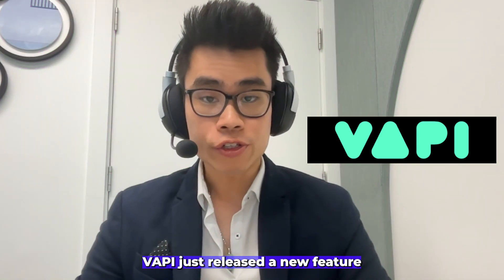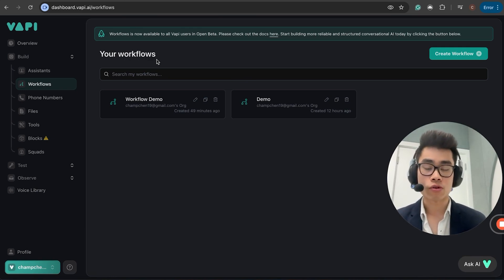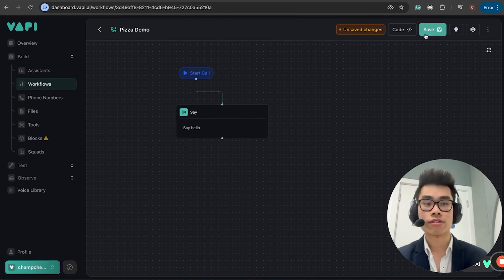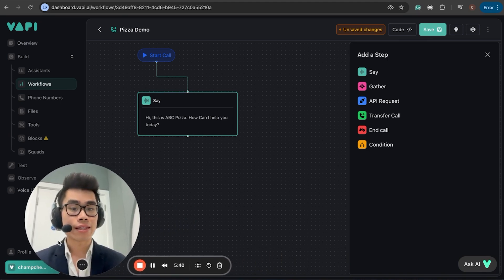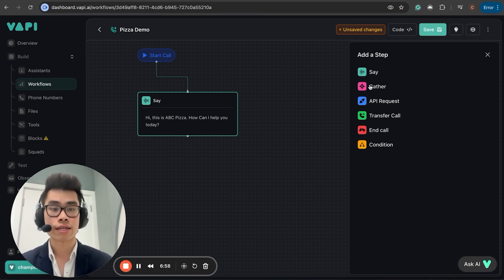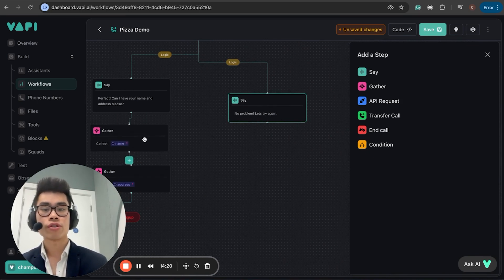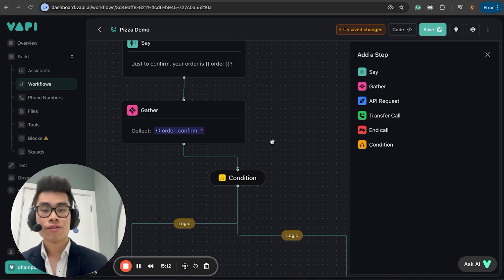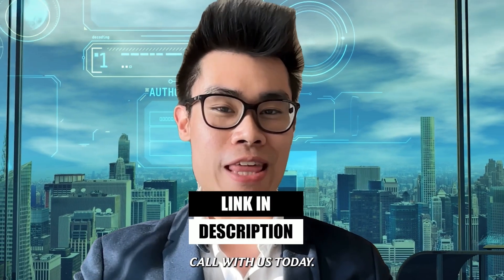I Tested VAPI's New Workflow. Here's What You Need to Know.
Business owners: Tired of operational bottlenecks? We keep you focused on growing the business in 2026

I tested VAPI's New Workflow Feature, and broke down what functions are currently available, as well as what to look out for.

Sign up to Voiceflow (with a one-time 2M Extra Tokens Top-up!)